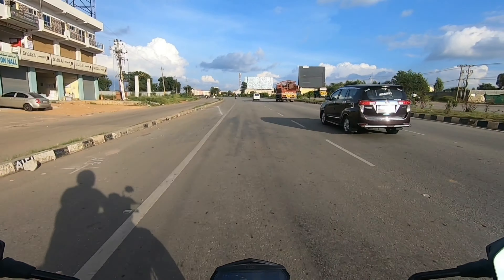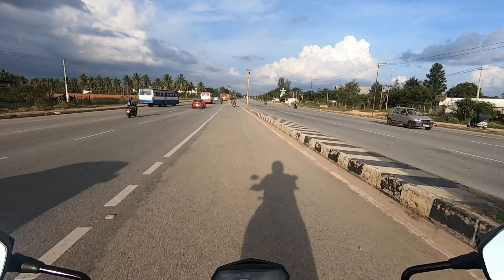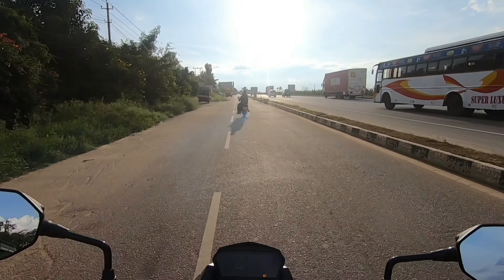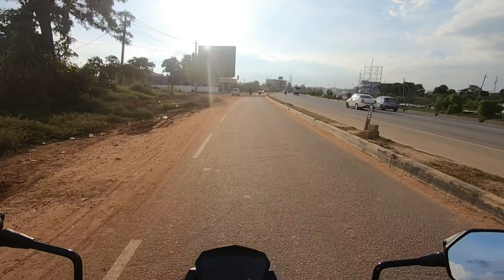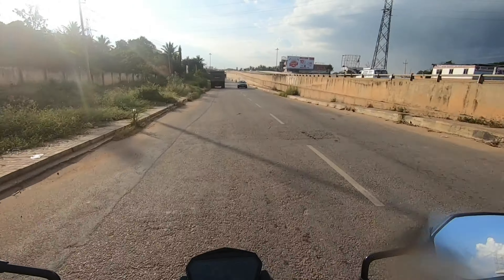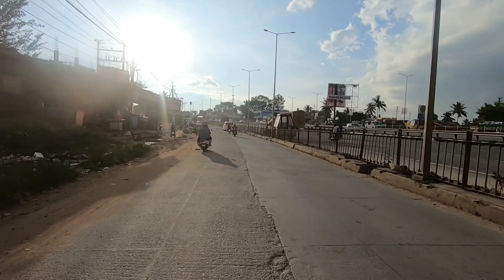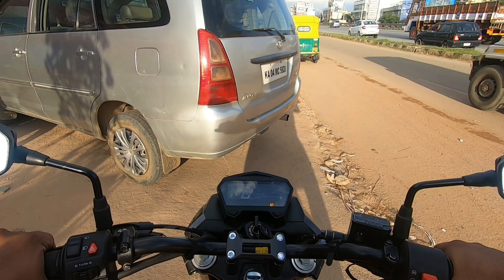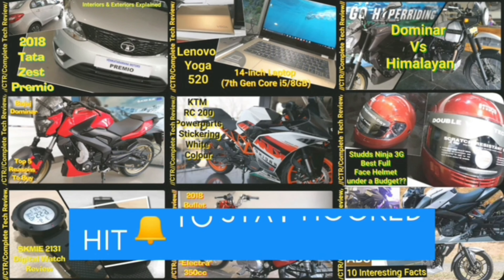Hero Xtreme 160R BS6 First Ride Review Top Speed and Walkaround